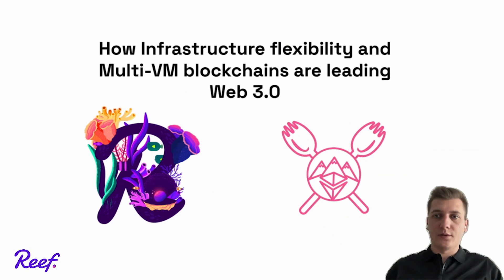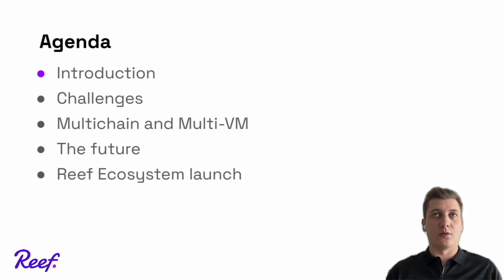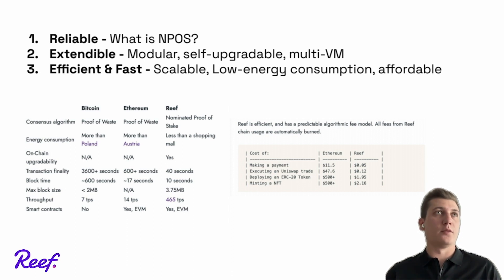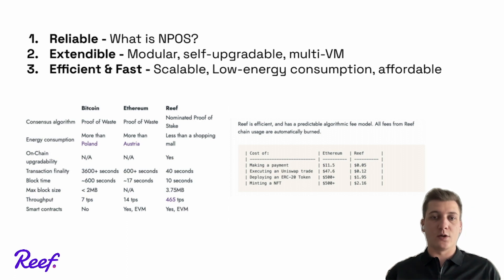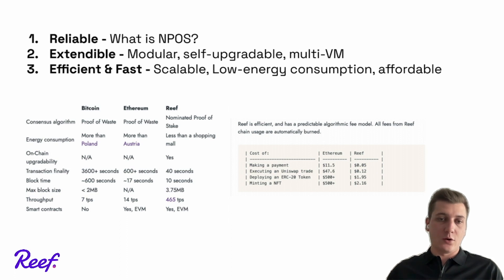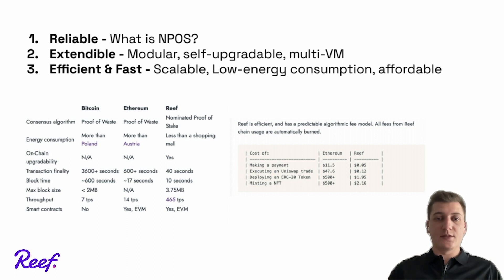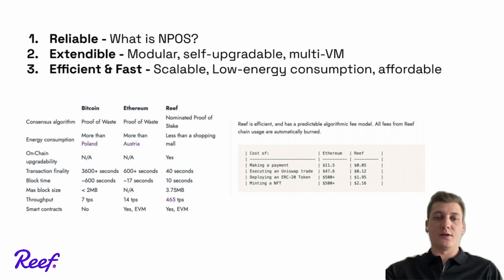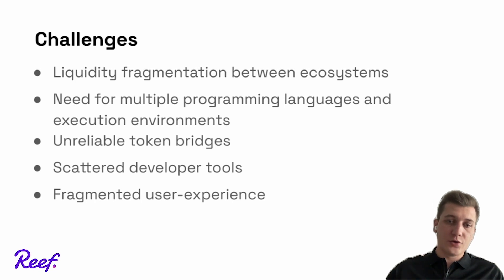How Infrastructure Flexibility and Multi-VM Blockchains Are Leading Web 3 - Denko Mancheski